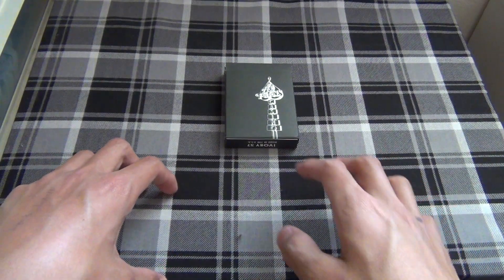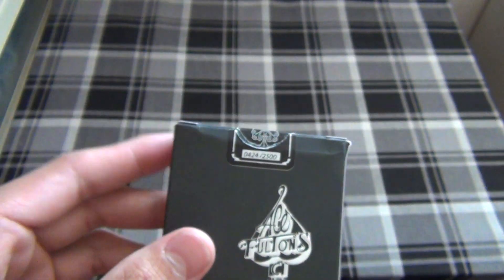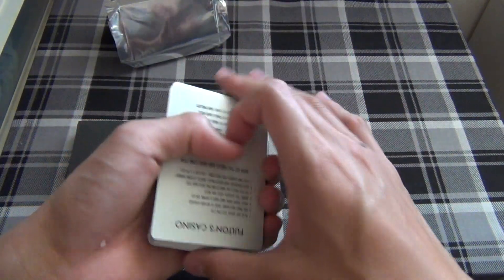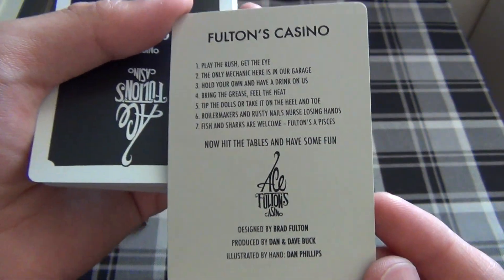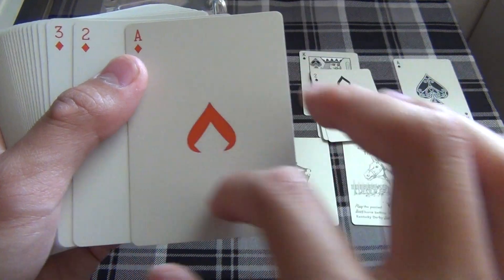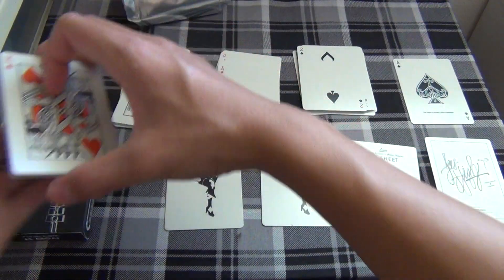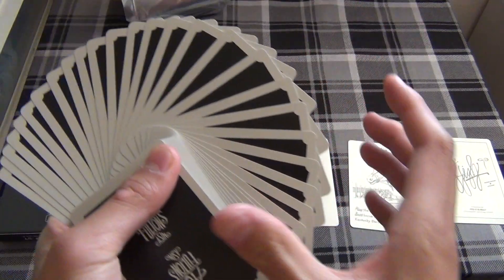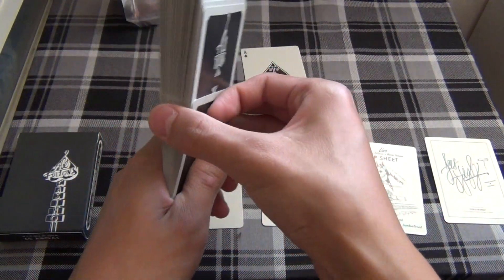Deck Review: Ace Fulton's Casino - Midnight Fuel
Hey Everyone! - How are you doing?

Today, I am reviewing the Ace Fulton's Casino, Midnight Fuel edition.. I received this deck from a special friend online, and he has told me if you order anything from his store, and if you tell him that I sent you, he'll give you a 10% discount. What's better than that? So, if you are looking for great prices on new and rare decks, head over to my friend's store down below, tell him that I sent you before you order, and you'll be able to get a 10% discount. See you guys later!